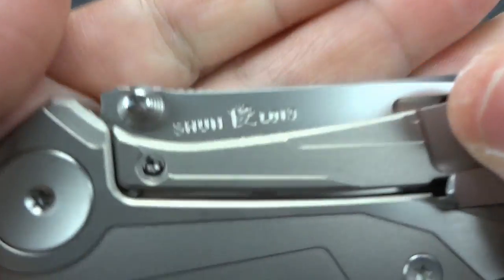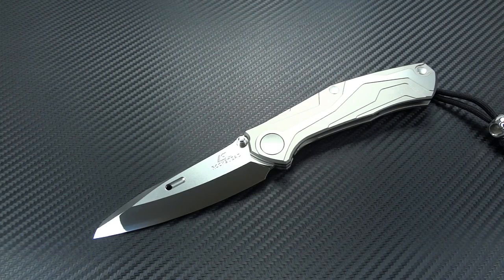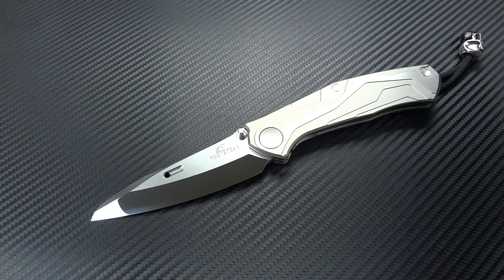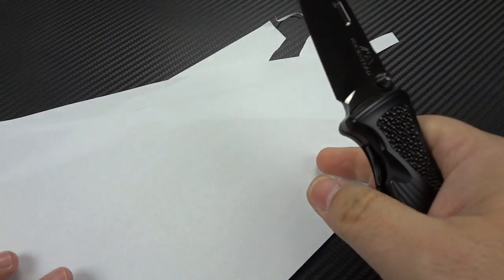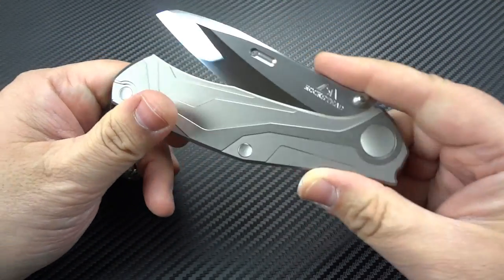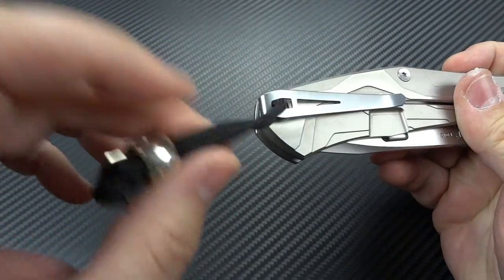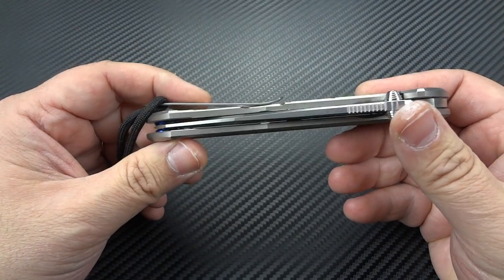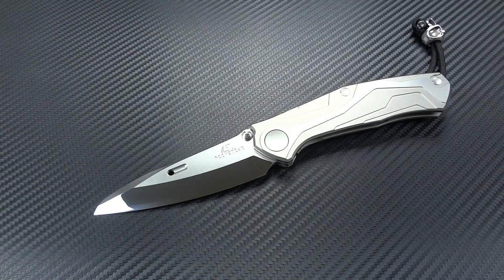Rockstead SHUN: A new legend is born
This Rockstead was a collaboration with knifemaker Dmitry Sinkevich and they executed it perfectly. In this long ass video we look at the knife, discuss WHY Rockstead knives are as expensive as they are, and talk a bit about performance.